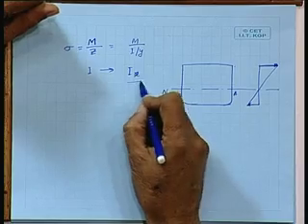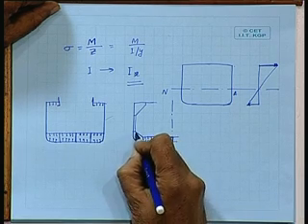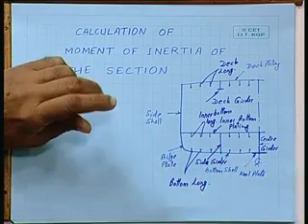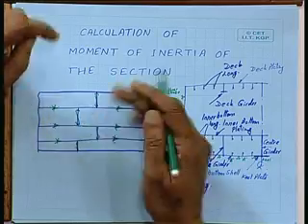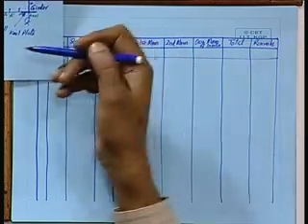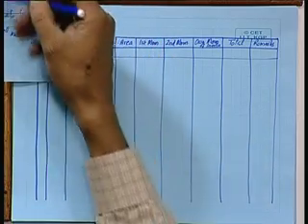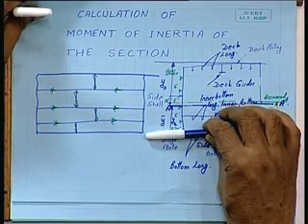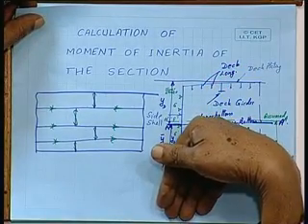Lec-20 Calculation of Momentum of Inertia of Main Section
Lecture Series on Strength and Vibration of Marine Structures by Prof.A.H. Sheikh and Prof.S.K.Satsangi, Department of Ocean Engineering & Naval Architecture, IIT Kharagpur.